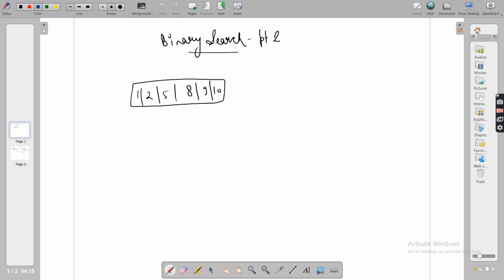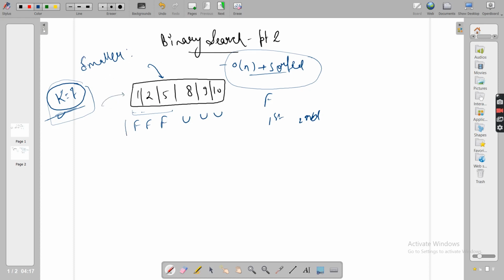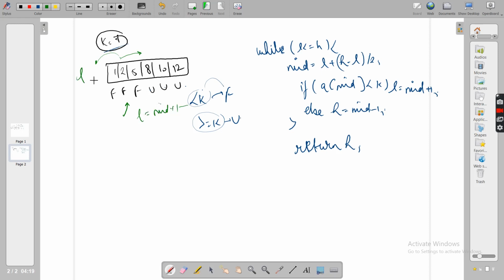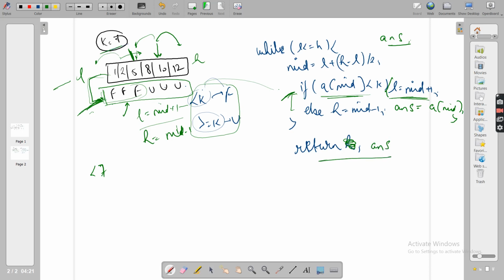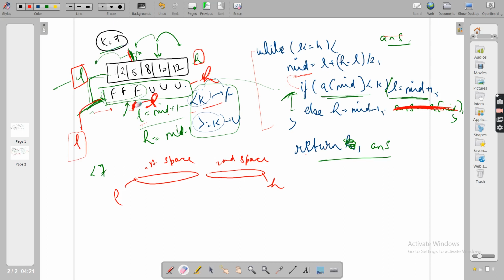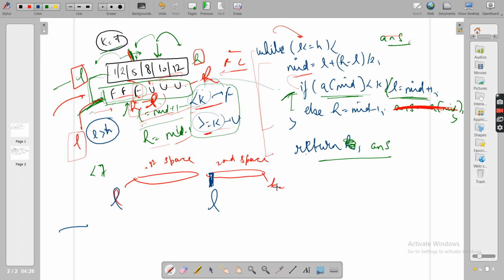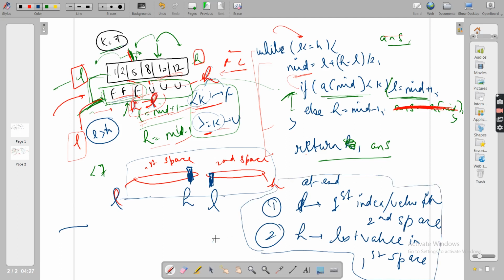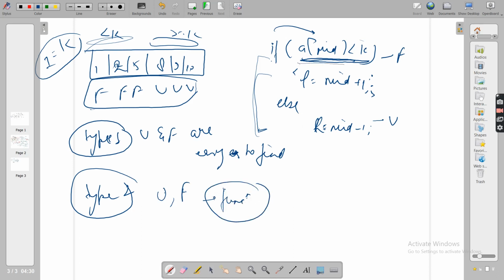Binary Search part 2 | Beginner Friendly